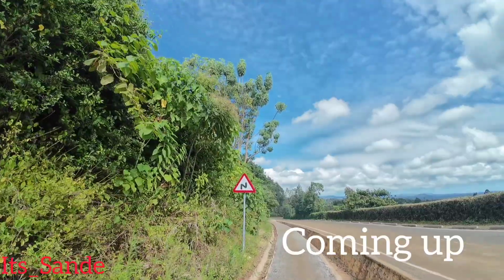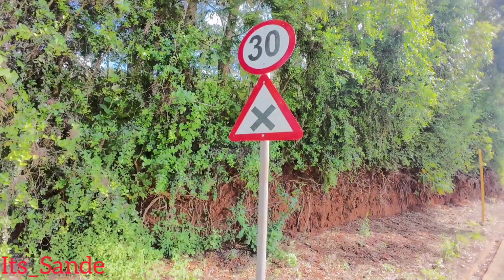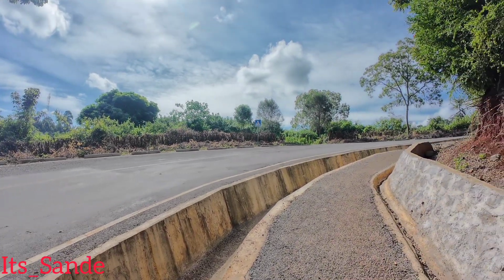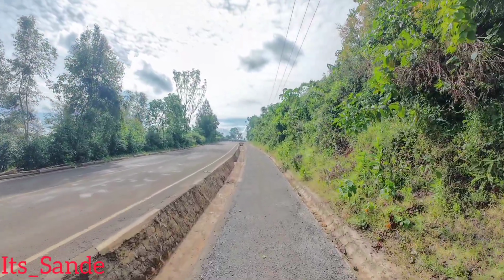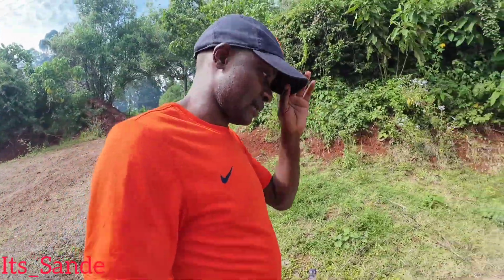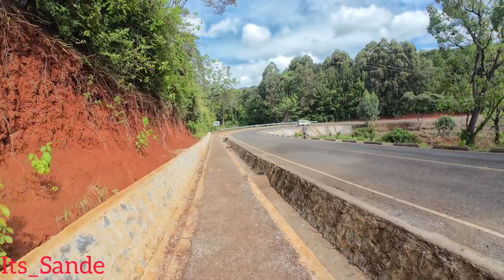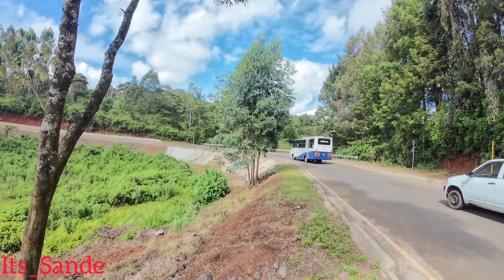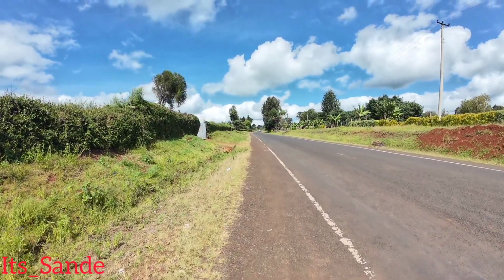SHOCKED 😲 BY THE MODERN STATE OF THIS ROAD IN A VILLAGE IN KENYA 🇰🇪 - TETU NYERI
About Me
Sande is a proud African Boy with ambition to travel the world and showcase different cultures, lifestyle, people and environment.